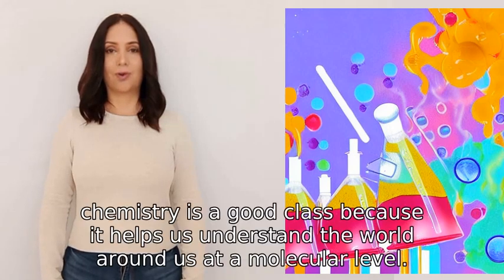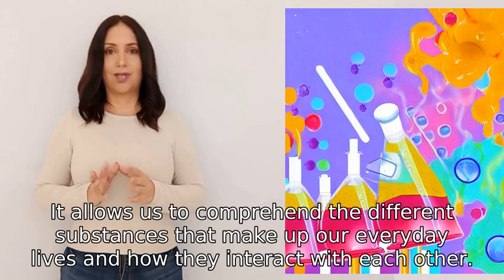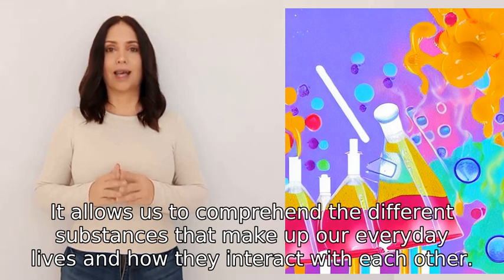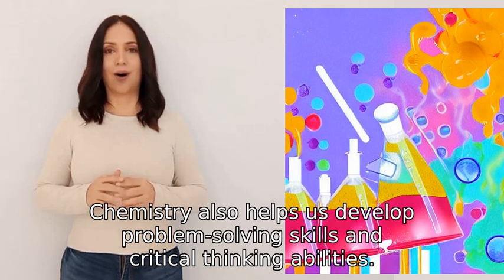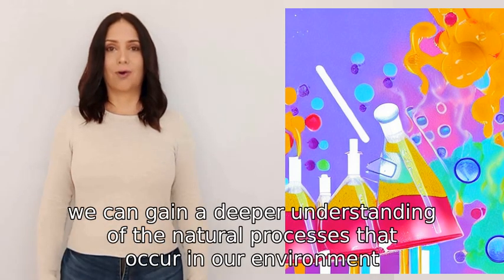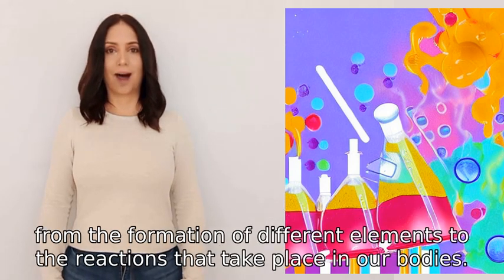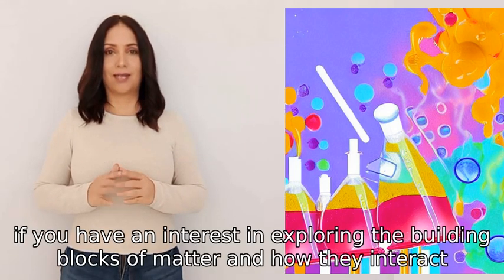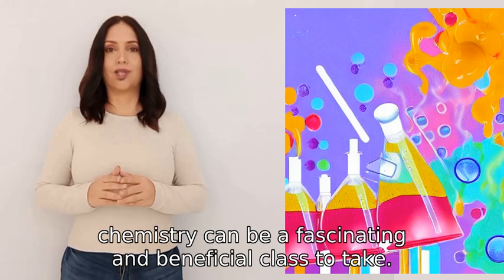is chemistry a good class